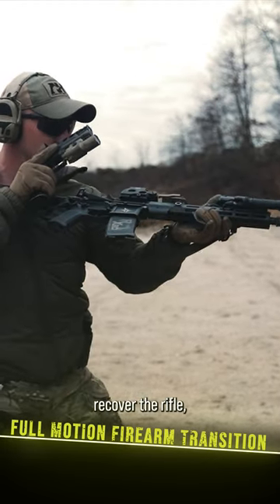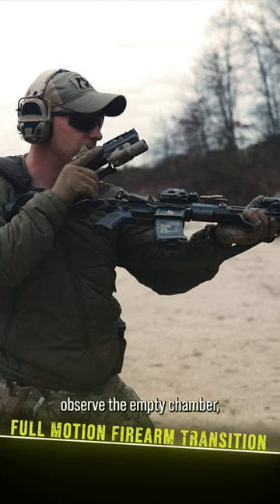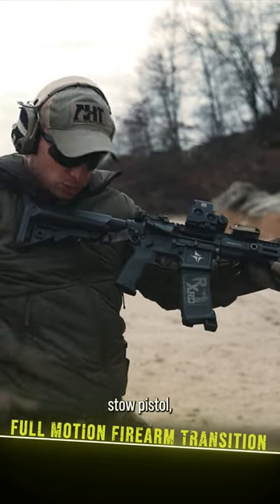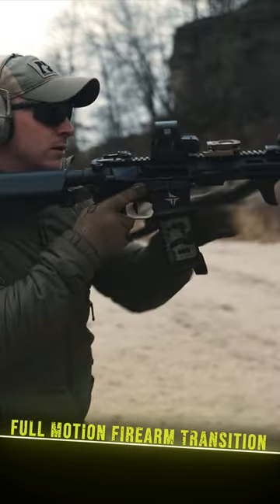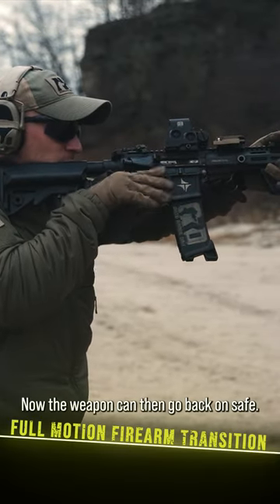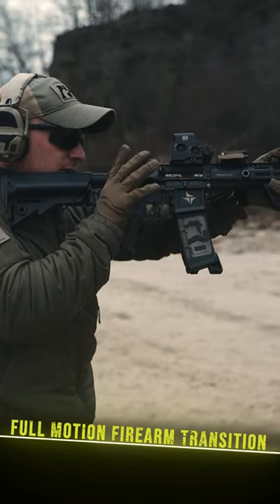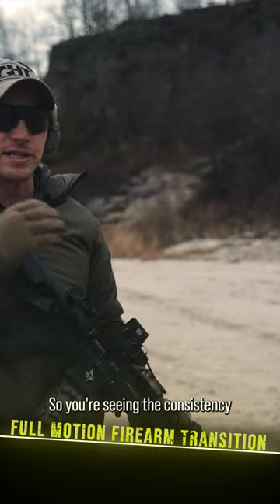Full motion firearm transition | Rifle Fundamentals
Consistency breeds progress. Rick Crawley from Achilles Heel Tactical explains the full-motion firearm transition.